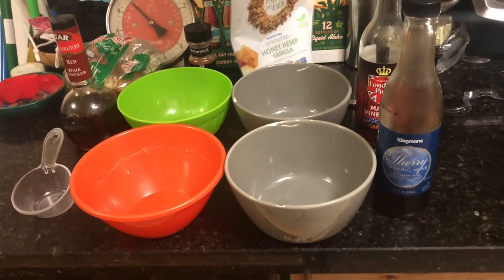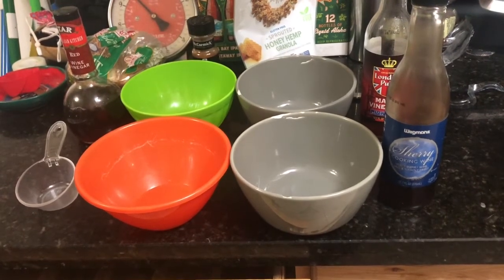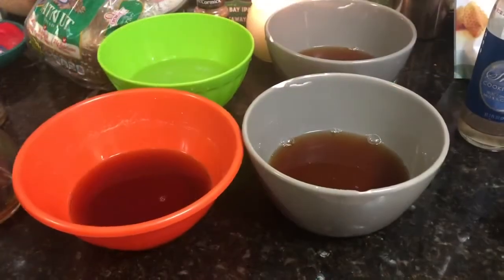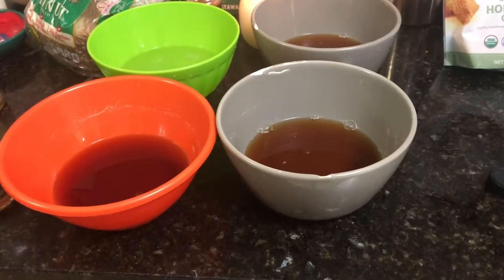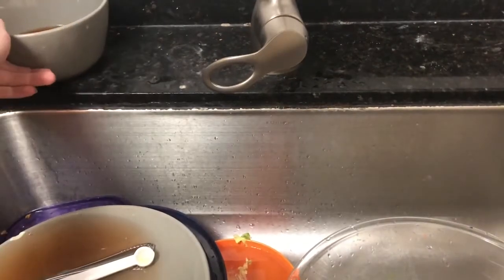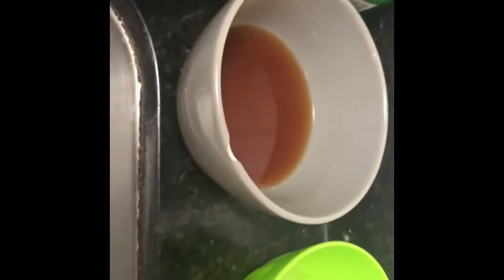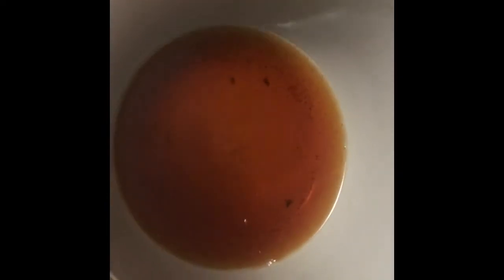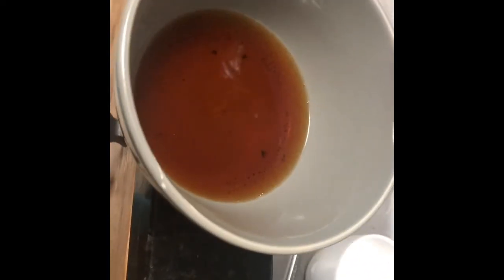What liquid works best for catching fruit flies.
i'm going to see what fruit fly trap works best, using red wine vinegar, malt vinegar, cooking wine, and water as a control.